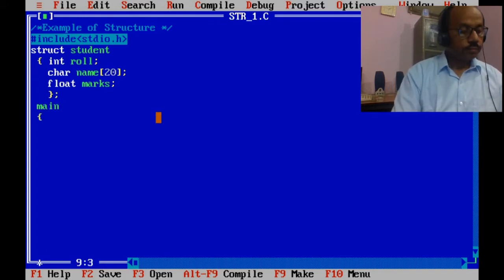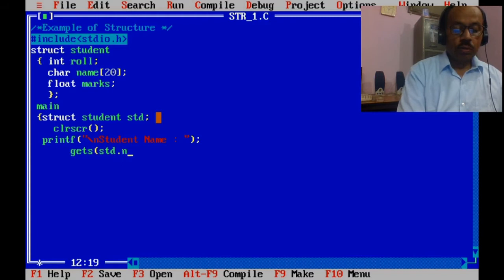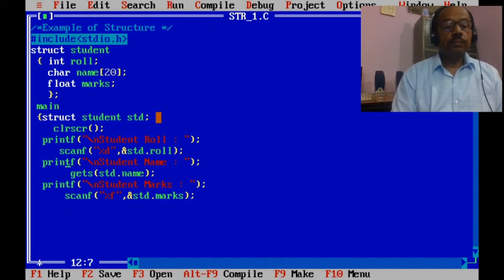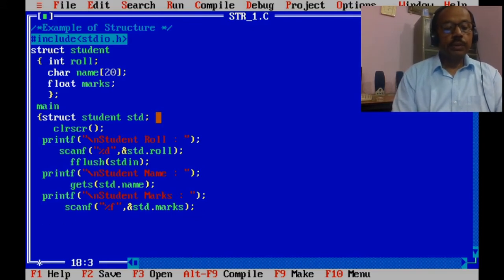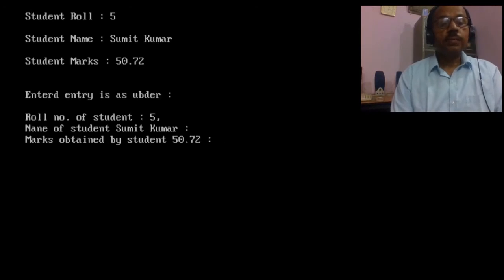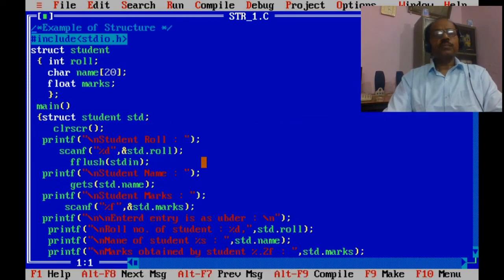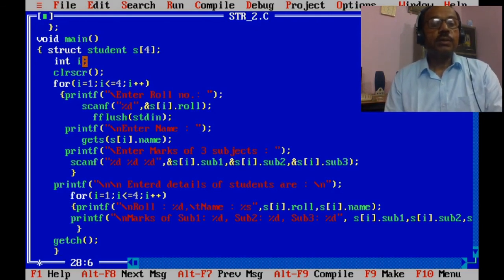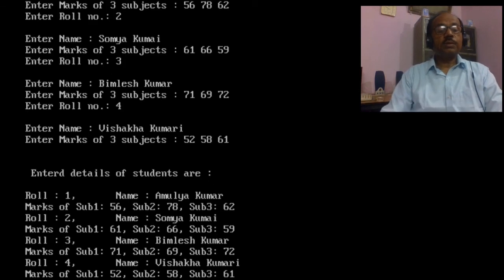S11 - BCA204 - Structure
S11 - BCA204 - Structure by Rajeshwar Dayal